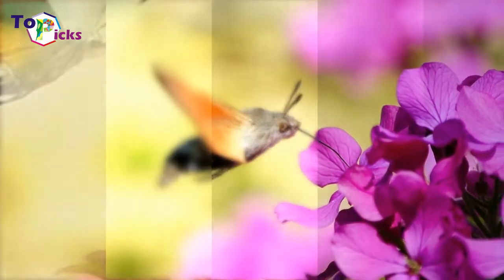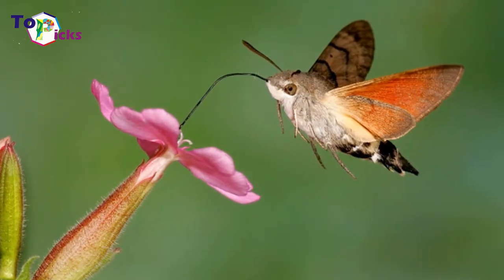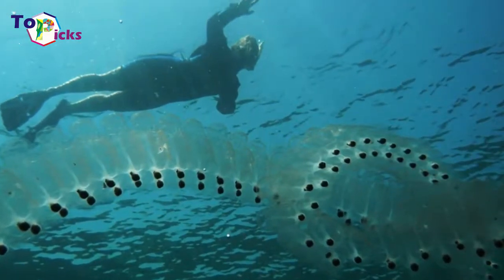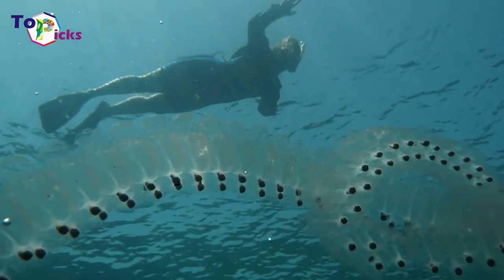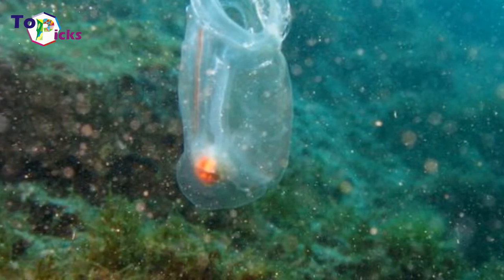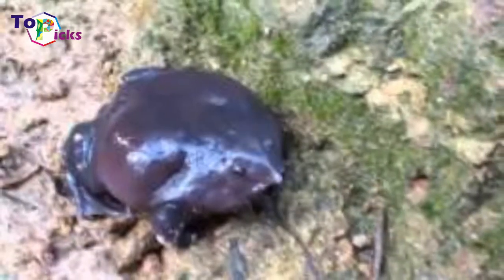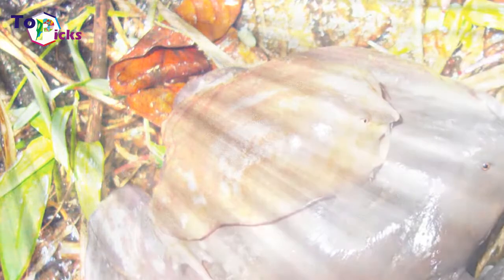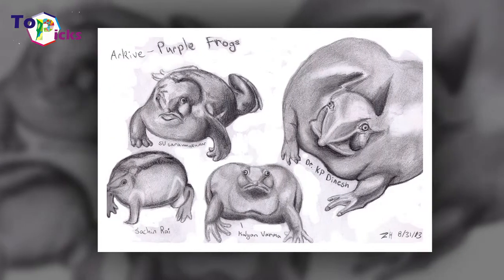10 Animals With The Strangest Body Features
10 Animals With The Strangest Body Features

1. Bald Uakari
The bald uakari is a species of monkey native to Brazil and Peru that is known for its bright red face. A pack of these monkeys is called a troop, and they prefer to live in high trees, away from the constant flooding that plagues their habitat. Scientists believe that the monkey’s colorful face is the result of having no pigment on its head, which allows the blood vessels’ red color to show through the skin.  Bald uakari with paler faces also known to be susceptible to malaria and seclude themselves from other uakari, choosing not to reproduce.

2. Giraffe Weevil
Giraffe weevil is a species of beetle that lives on the island of Madagascar. Though it For the males, their necks serve as fighting mechanisms against other males, usually over a female weevil. Male weevils’ necks are twice as long as those of female weevils.In Madagascar, the weevils have designated trees that are meant for weevils and only weevils.

3. Snub-Nosed Monkey
They were only recently discovered in the Asian country of Myanmar, after a few were accidentally shot and killed by hunters. Since then, scientists have been observing these monkeys in the jungles during the rainy season.   the odd shape of their noses allows water to easily fall into the nostrils, causing them to constantly sneeze. The snub-nosed population in Myanmar is currently between 260–300.

4. Ice Fish
First discovered by Ditlef Rustad in 1927, the ice fish is a peculiar-looking organism that inhabits the shores around Antarctica. It possesses striking features, including fangs and a ghostly white body.  for over 60 years. Recently, scientists have theorized that the ice fish could be absorbing oxygen through its skin rather than through gills and into the blood.

5. Gulper Eel
The extraordinarily rare gulper eel, which is sometimes called the pelican eel, lives deep in the ocean. One of the reasons it is so rare is because females lay their eggs in such deep waters that the offspring don’t often survive after hatching.The gulper eel unhinges the jaws of its incredibly large mouth to swallow equally enormous prey, which are attracted to the brilliant, bioluminescent orbs on the ends of its tail. The prey is then digested in a flexible stomach that stretches to accommodate the size of the eel’s meal.

6. Hummingbird Hawk Moth
Found almost everywhere in southern Europe and Asia, the hummingbird hawk-moth is, predictably, a moth that looks like a hummingbird. Not only does it have a proboscis just like a hummingbird or a butterfly, it can split into two tubes when they need to be cleaned. A sac in the front of its head expands with air when the moth inhales and then deflates when it exhales, allowing it to suck up nectar.

7. Flying Frog
The flying frog is a rare species that only comes down from its tree to mate. Also known as the parachute frog, this species has strong membranes in between its fingers and toes. The longest distance a flying frog has been observed to leap was over 15 meters (50 ft), just enough to make it to another tree or even to the ground. In addition to its webbed digits, the yellow-green amphibian’s oversize padded toes help it stick to the trees for a more secure landing, much like geckos.